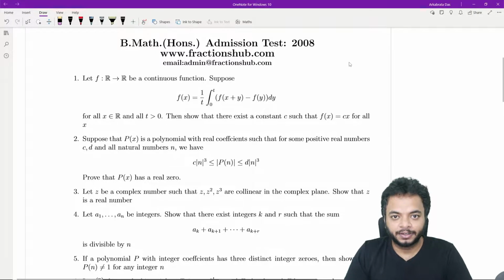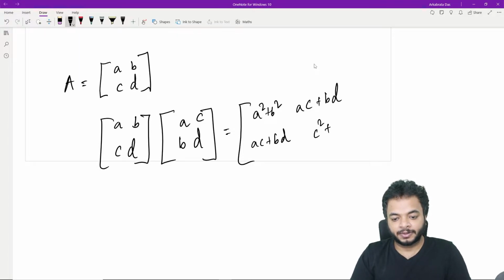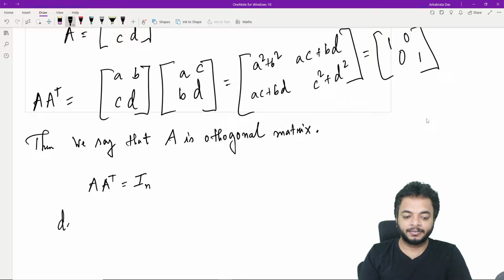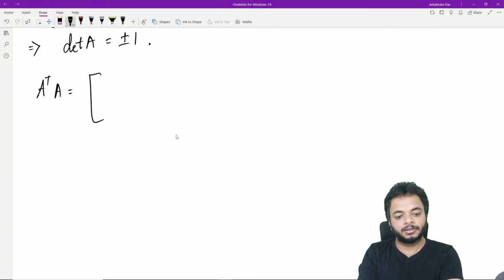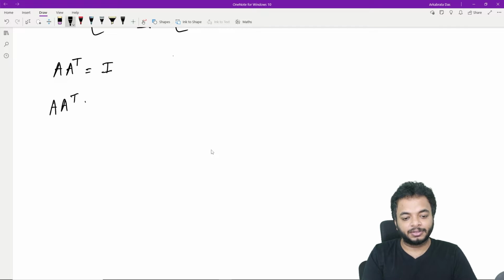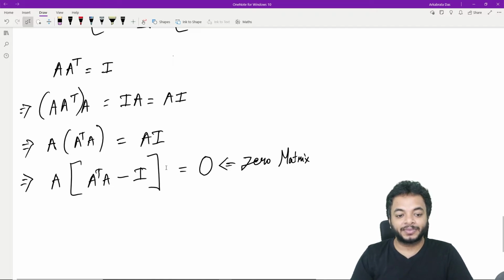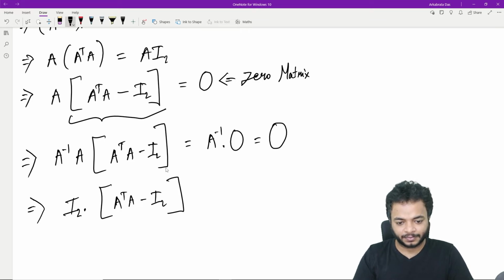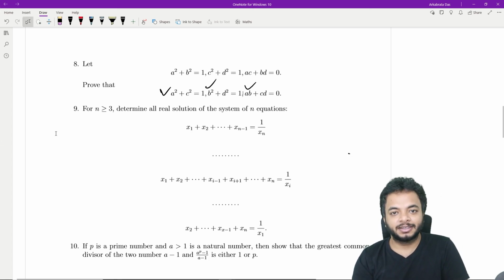BMATH 2008 PROBLEM NUMBER 8